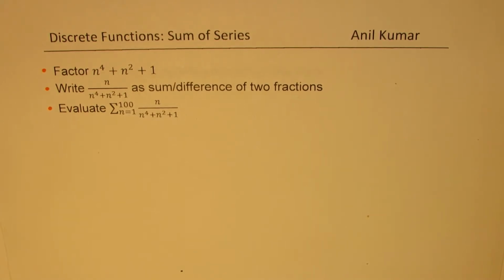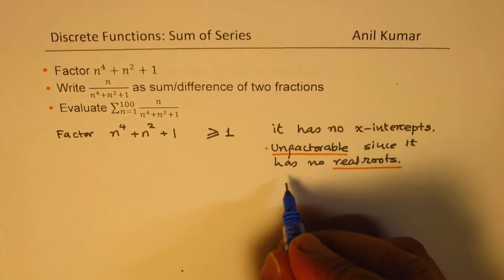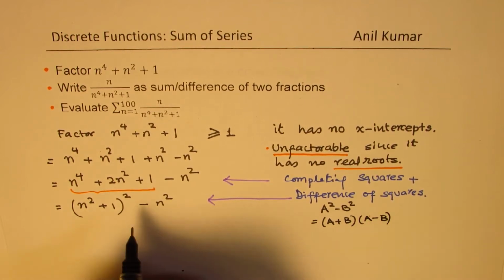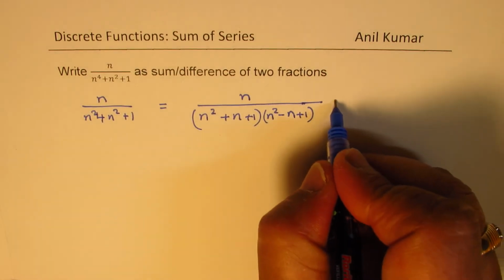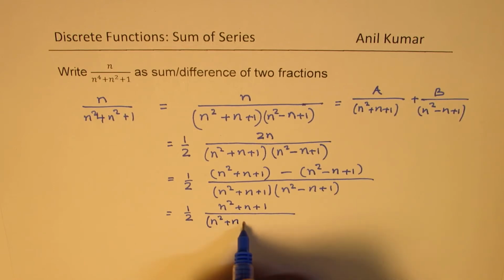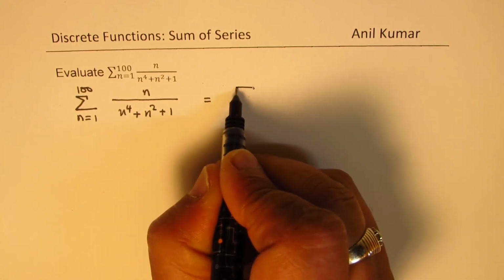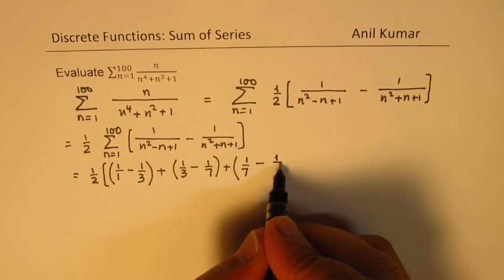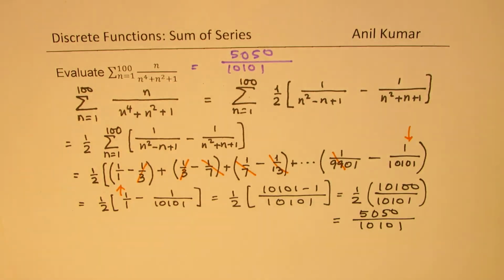∑_(n=1)^100▒n/(n^4+n^2+1) Challenge Factor Unfactorable | Partial Fraction | Telescoping Series